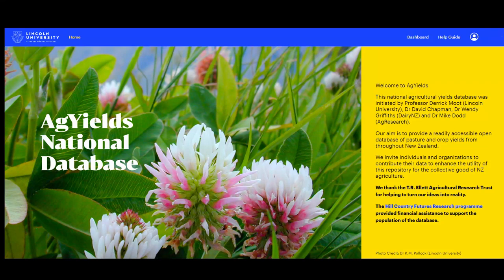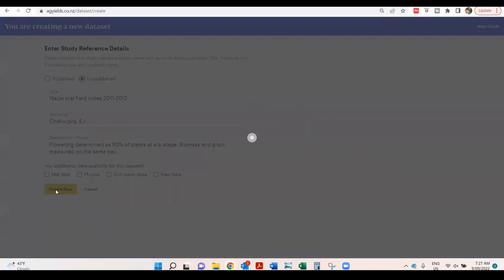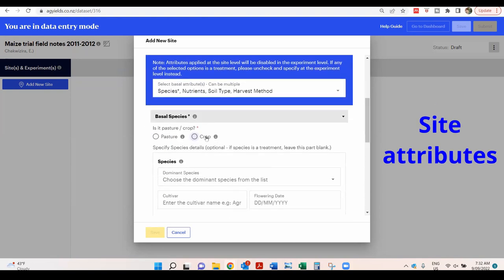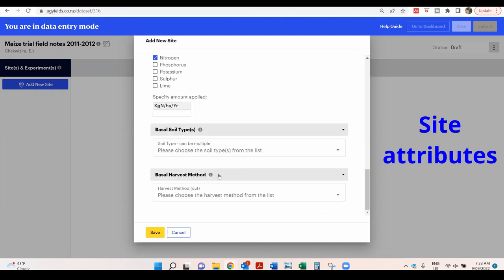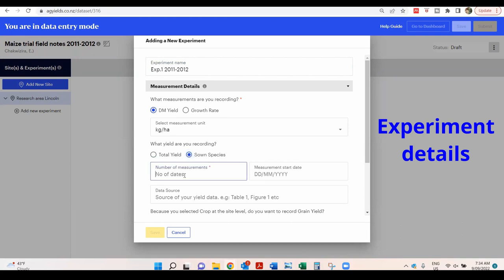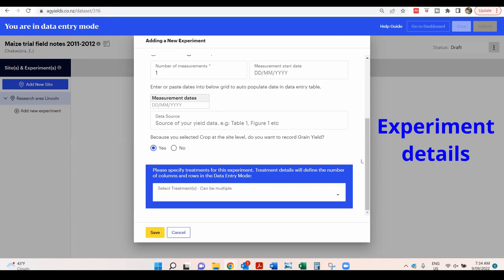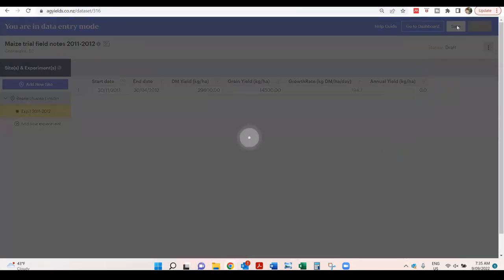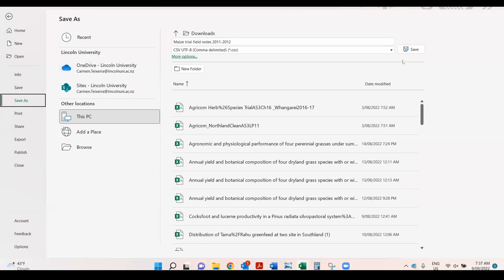09 - AgYields: Entering Flowering Date, Biomass, and Grain Yield Data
This video shows AgYields database users how to:
1 - Enter a maize crop dataset from unpublished dataset
2 - Complete site details
3 - Enter the species and cultivar name
4 - Insert the flowering date
5 - Create an experiment
6 - Select the yield units
7 - Enter the number of measurements
8 - Indicate that grain yield is available to be inserted
9 - Enter the biomass and grain yield on the data grid
10 - Review briefly the new created draft dataset

At the end of the video a list of all the basic tutorials is provided for new users.